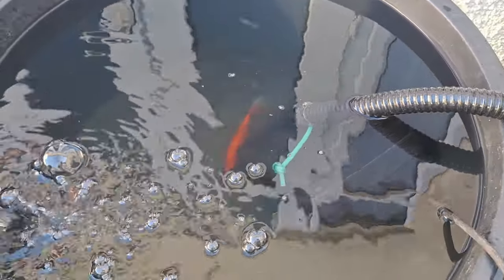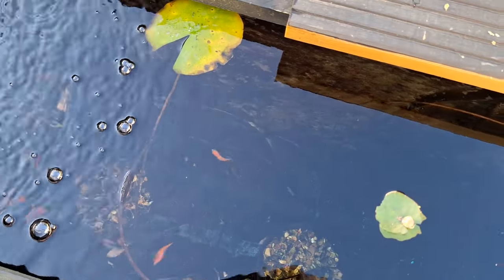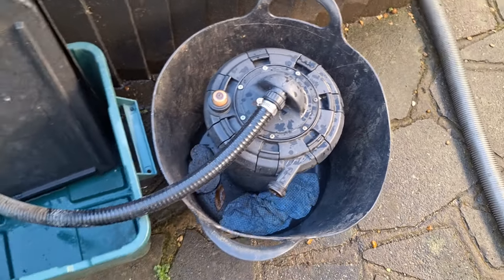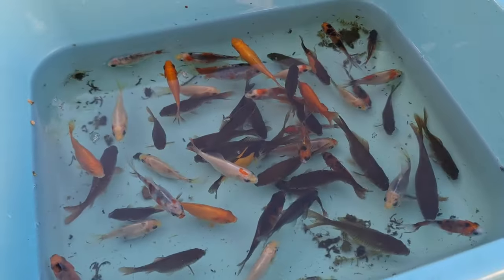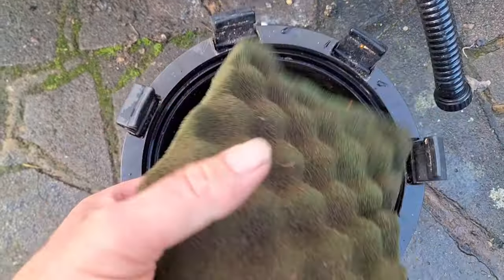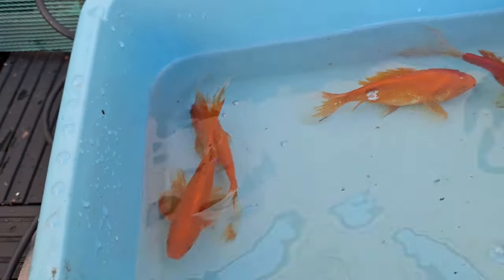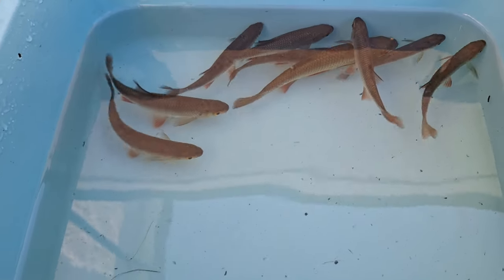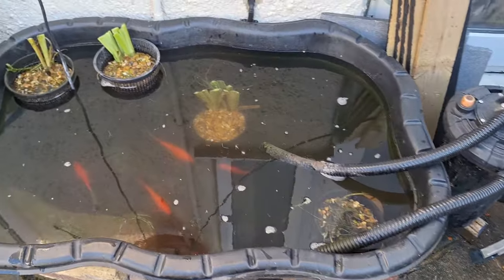Fish Rescue part 2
Fish Rescue Part 2: What do the fish look like now, and what are the plans for the fish?

for all your pond needs.